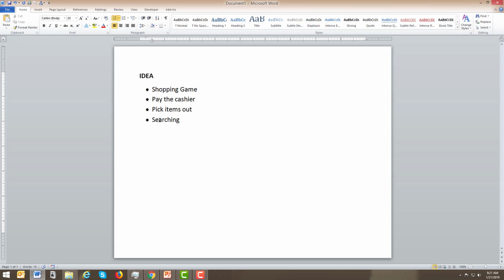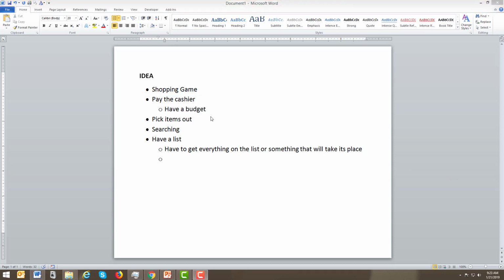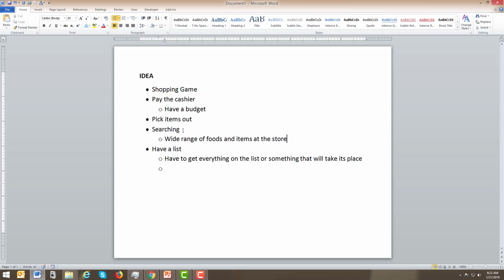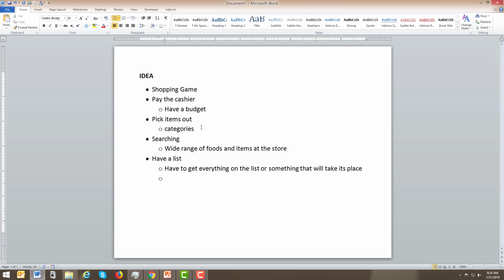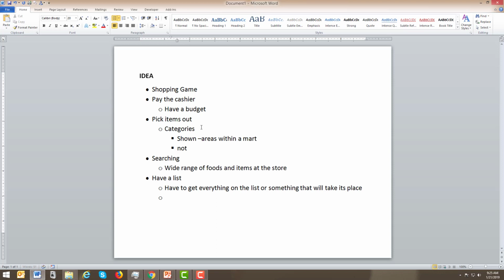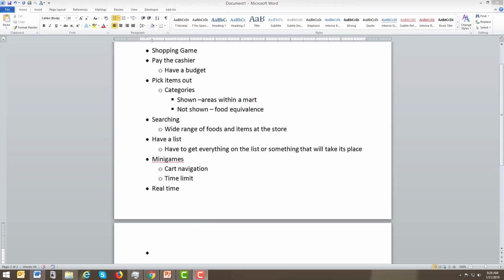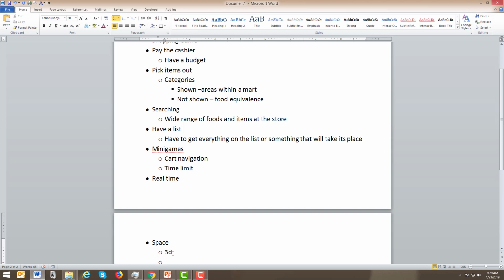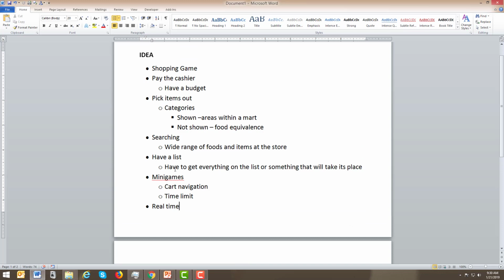Game Design Ideas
Here's an example on how to brainstorm out a game idea.  This method is simple, easy and practical.